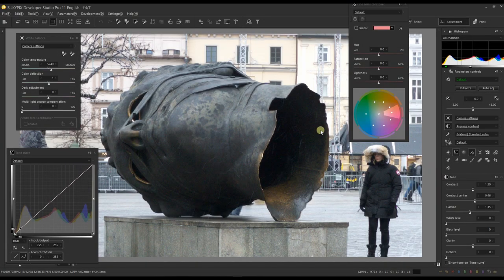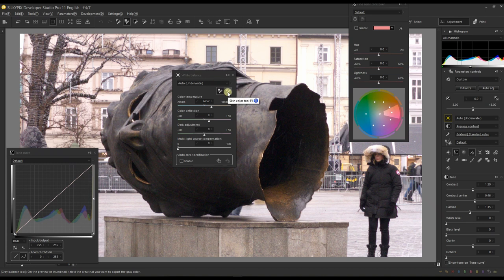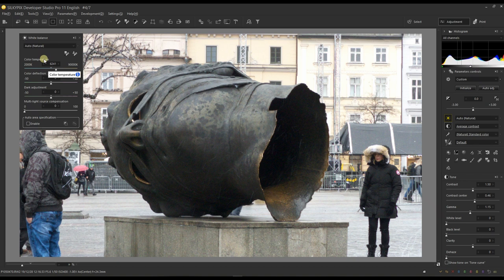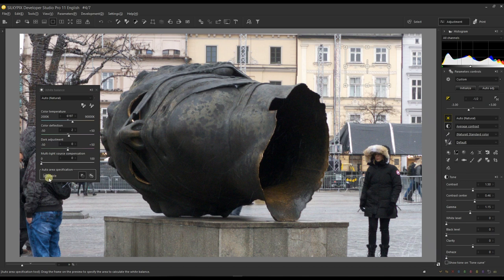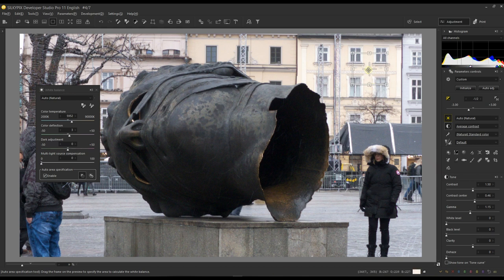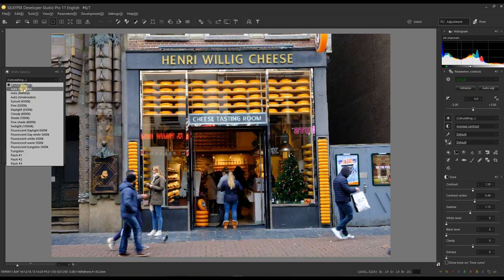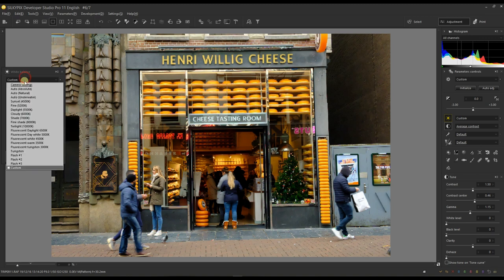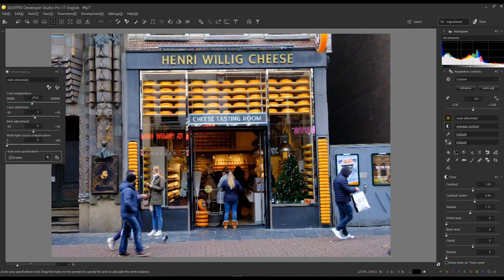SILKYPIX DEEVELOPER STUDIO PRO 11 - WHITE BALANCE - "Auto Area Specification Tool"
My PHOTOGRAPHY VIDEOGRAPHY INVESTMENT :

• HASSELBLAD MEDIUM FORMAT CAMERA
• CANON 17-40MM L USM
• CANON 70-200MM F4 L USM
• Canon EOS 90d
• DJI OSMO Pocket
• SD CARD
• ZOOM H1N
• CAMERA BAG
• LAV MIC
• MINI TRIPOD
• LED LIGHT
• SAMSUNG SSD
• MACRO ECTENSION TUBES
• MACRO FILTERS
• 35MM KODAK GOLD
• 35MM FUJI C200
• ILFORD HP5 BW FILM
• FUJI ACROS ii B&W FILM
• FILM DEVELOPEMENT KIT
• PLUSTEK FILM SCANNER